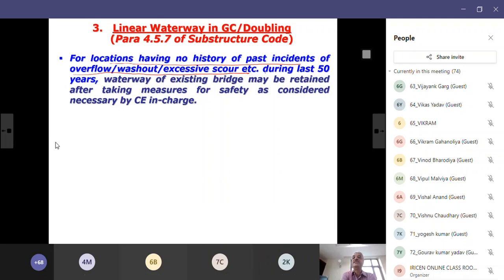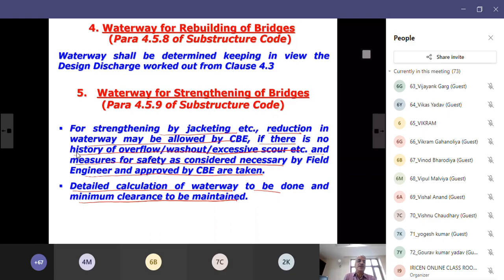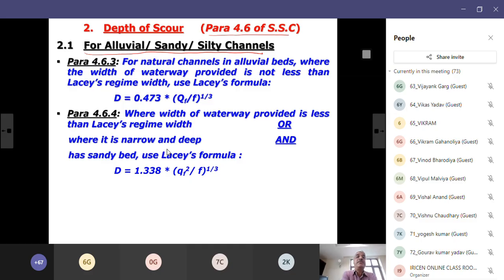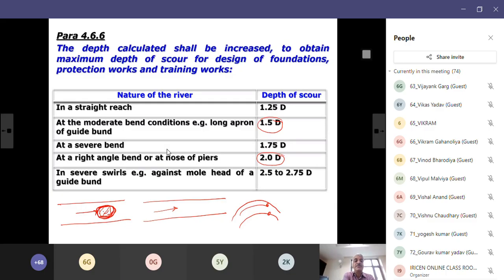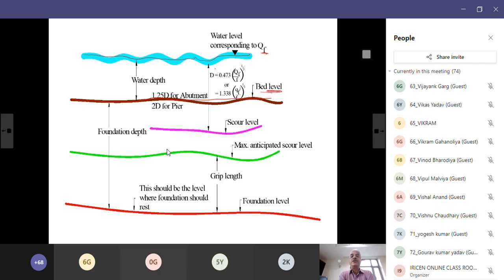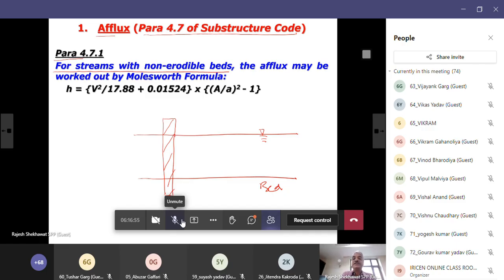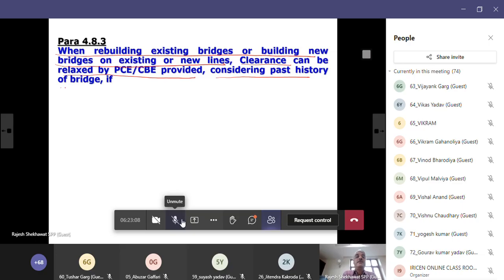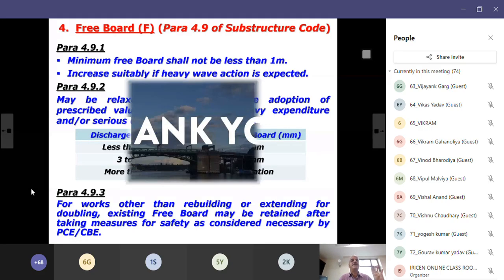Discharge Cal using QGIS: Part 5